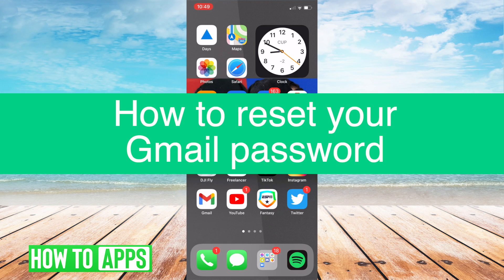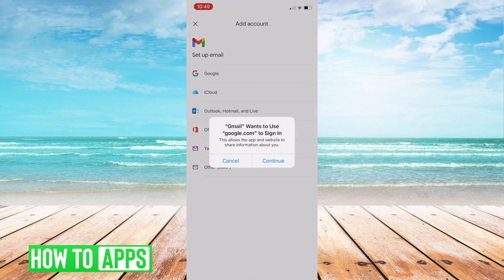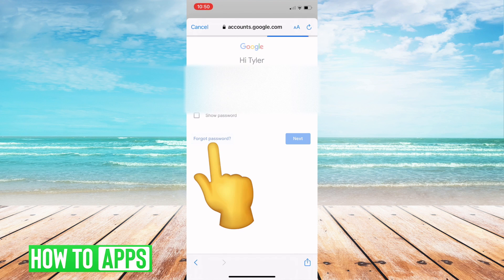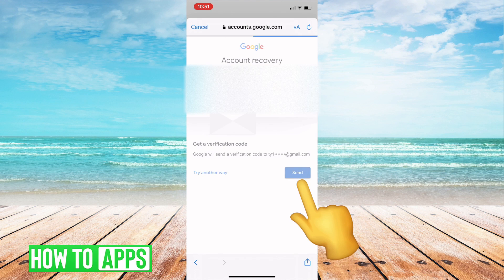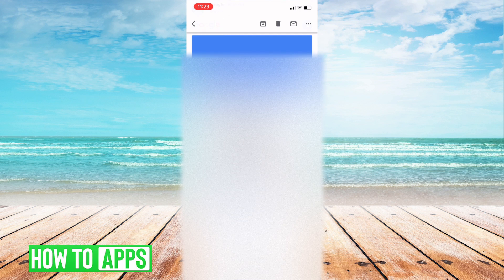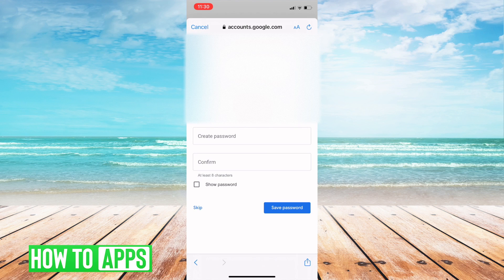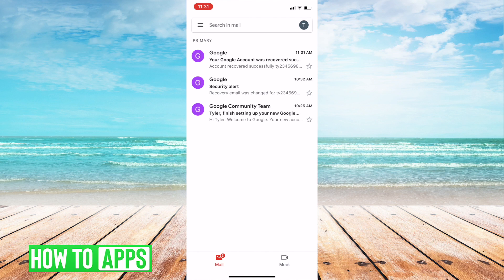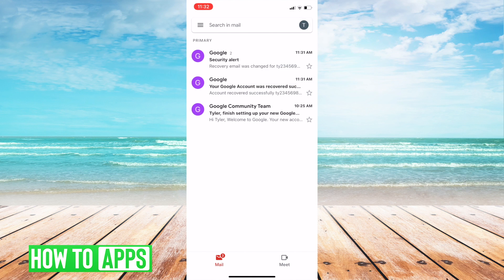Forgot Gmail Password On iPhone & Android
Let's recover your Gmail password if you forgot it on your iPhone or Android device.

Your Gmail password is the same as your general Google password for that account and gives you access to your email, YouTube, Google Drive, Google Maps, etc. It's essential to have your Gmail password correct and to recover it and change it if you forgot it. In this video, I walk you through the steps where I reset my Gmail password after I forgot it. This process works the same on both iPhone and Android in 2021.